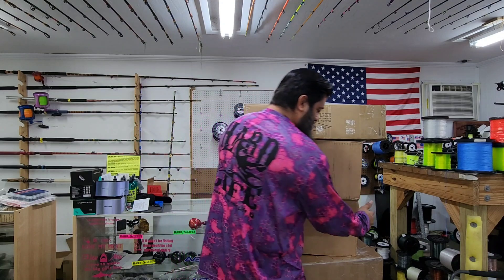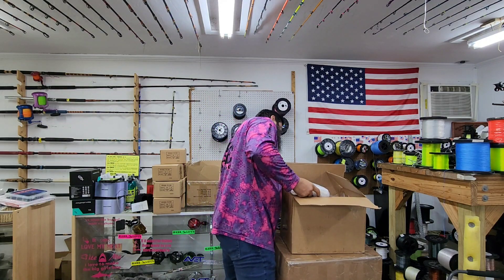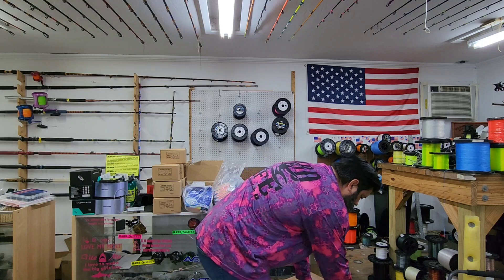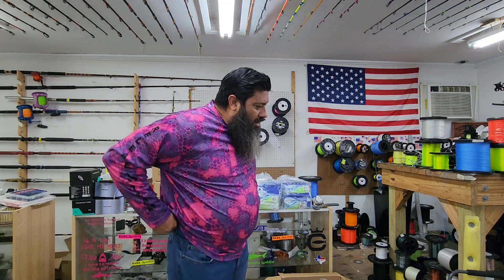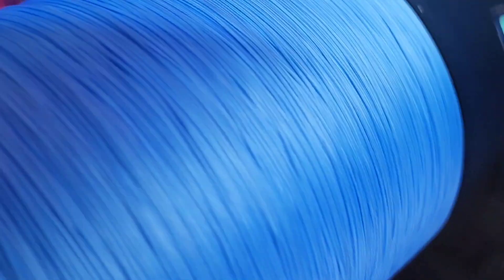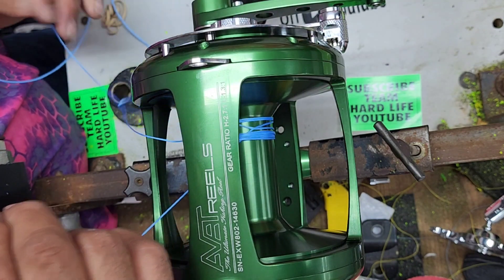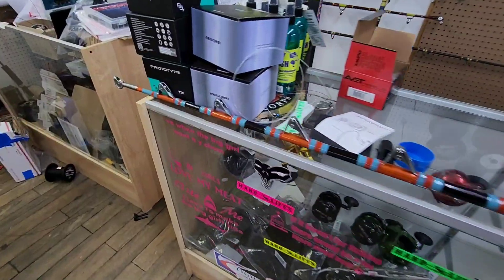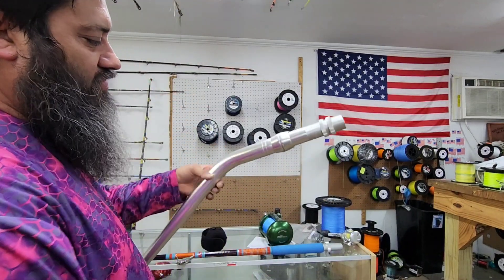Monster Tackle Unboxing | More Spooling Knowledge Sharing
1902 S.P.I.D suite A
Corpus Christi, TX.78416

all your spooling needs and

Collaboration vids:
Ty PigPatrol, DEADCRAB, Beach Bomber Fishing, Catching Dinosaurs, Team Reel Loco's,  Jac,d Up Leatherworks